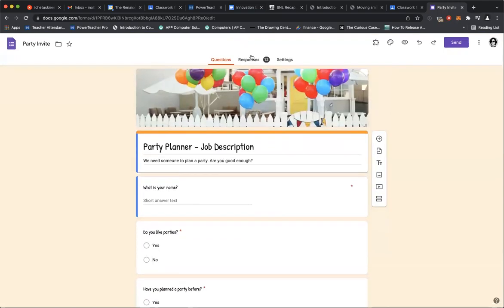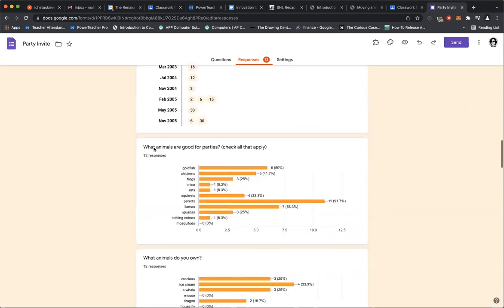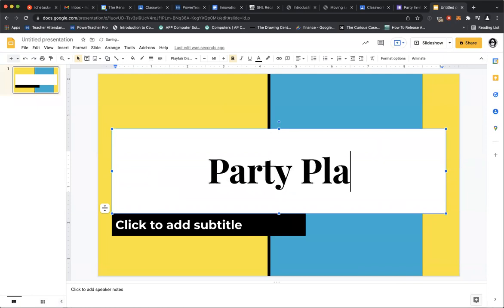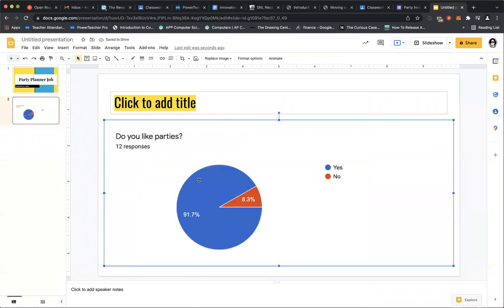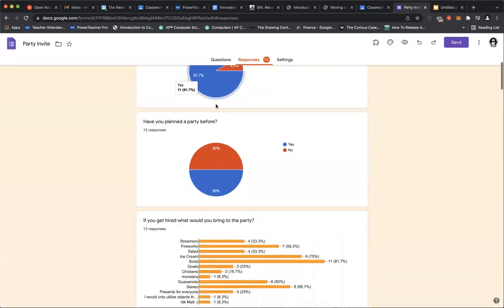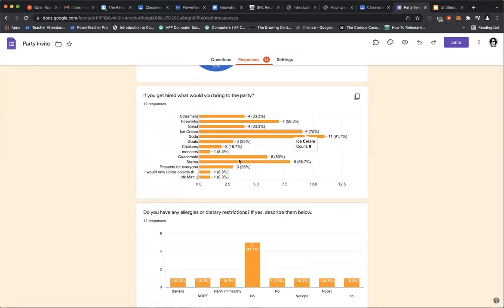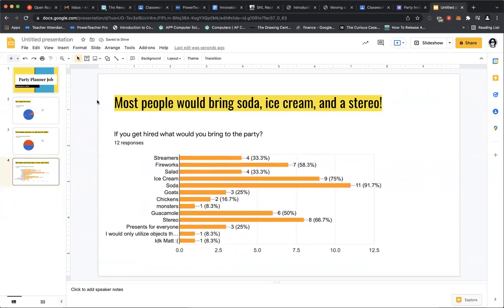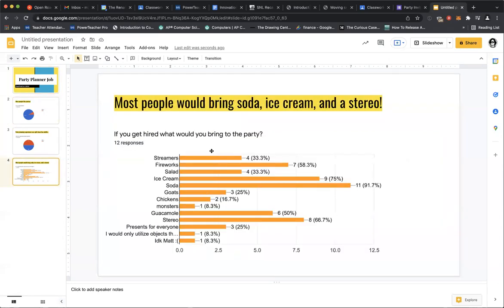SEP201 - Data - How to build a Job Application Presentation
Using our google form job applications, user response data, and google presentations, we will assemble a google slide deck to display our results!